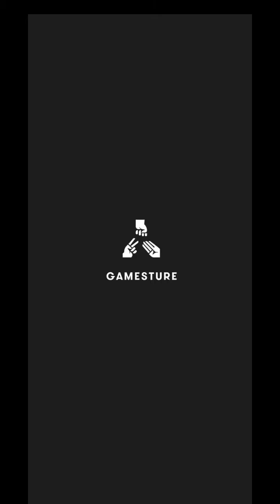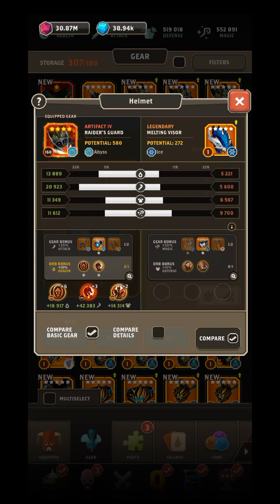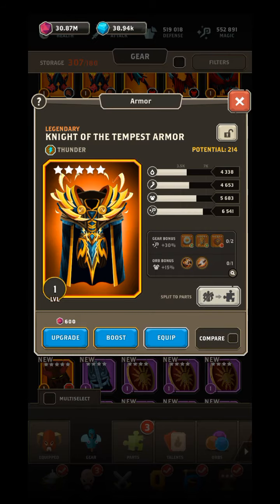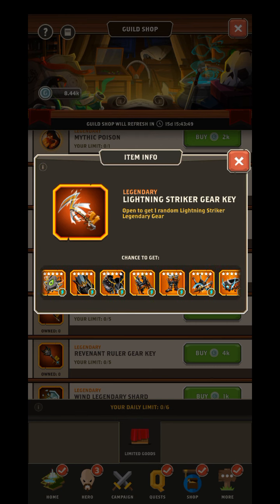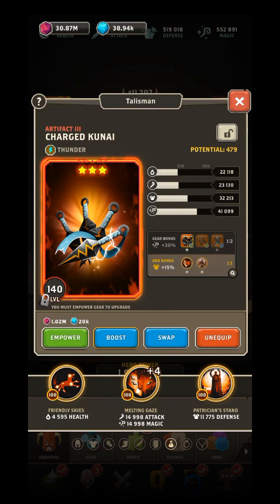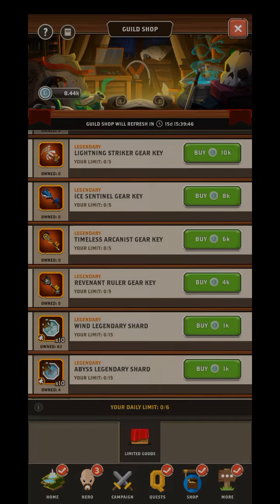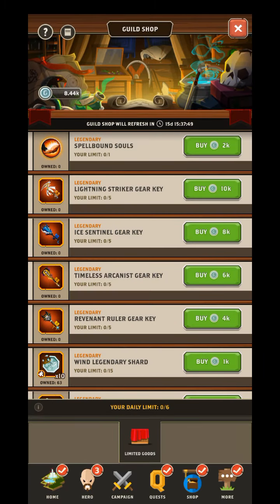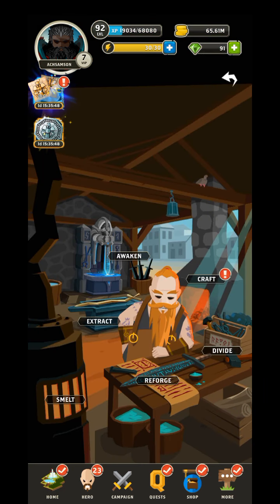Questland: How to Get the Best Gear in the Game